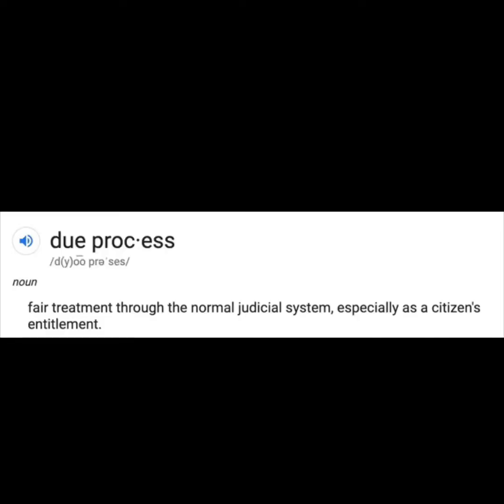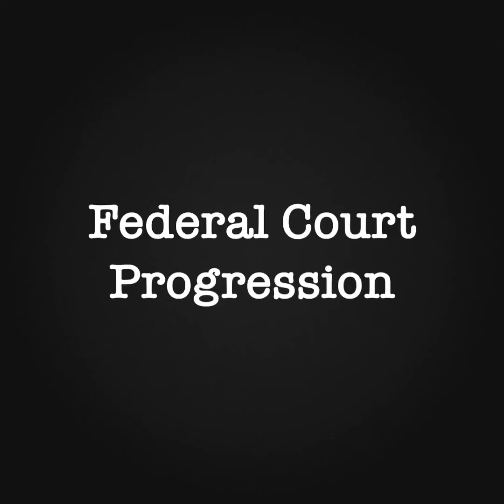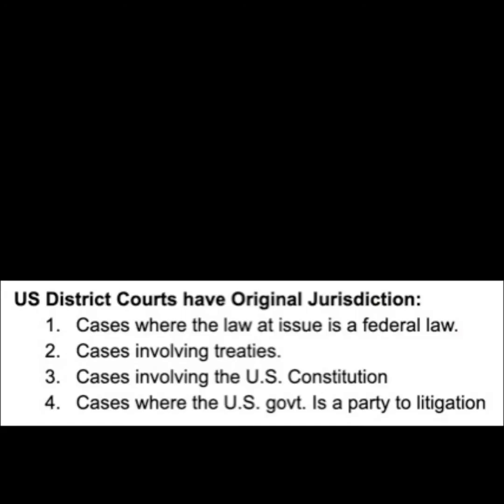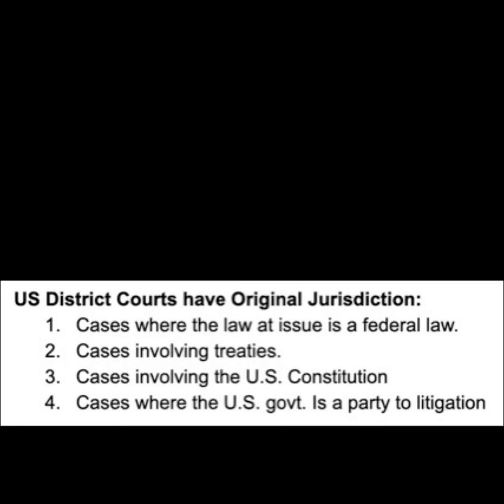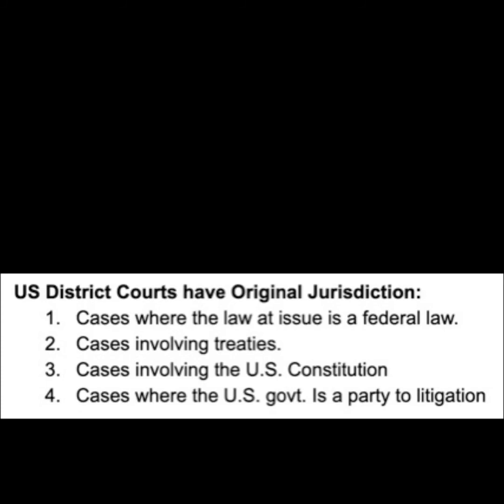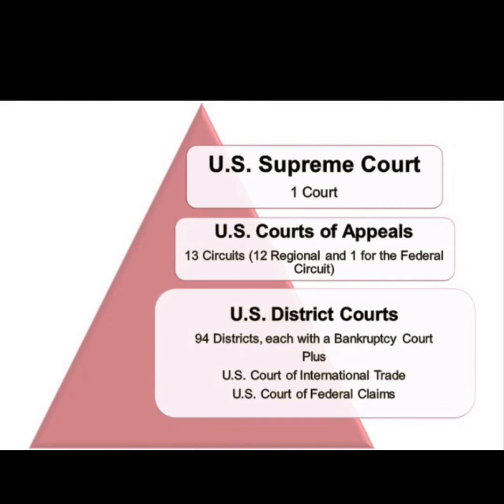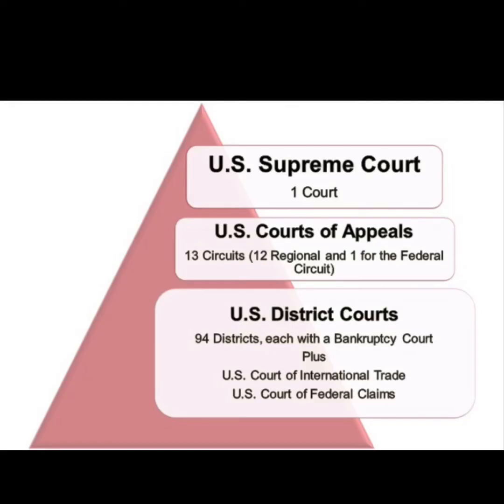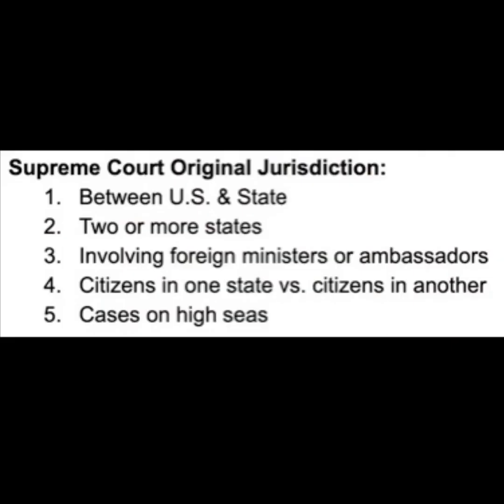US Court Structure